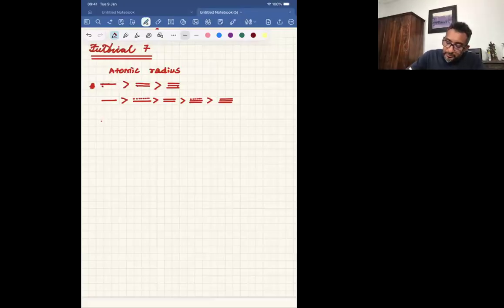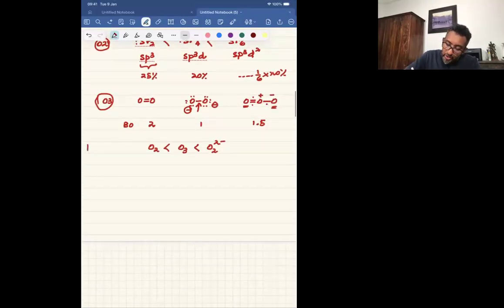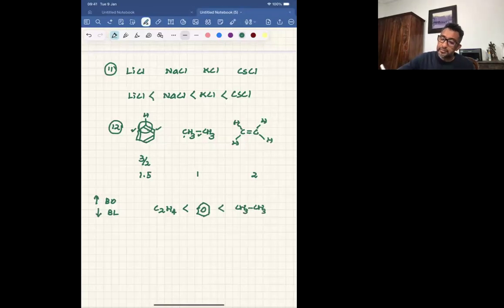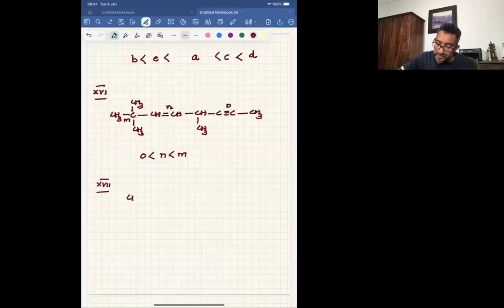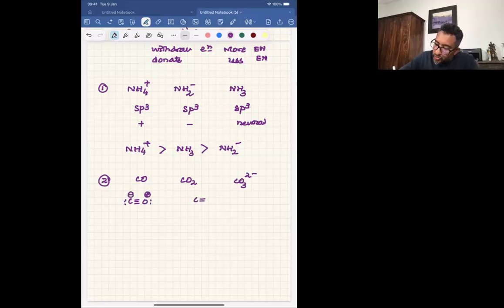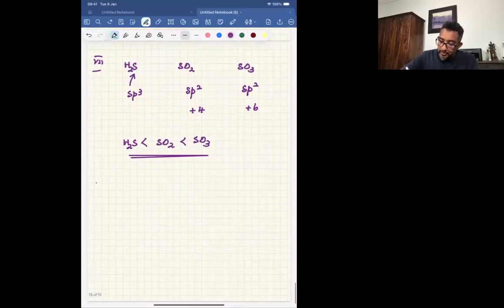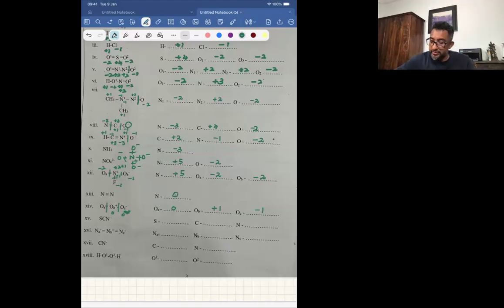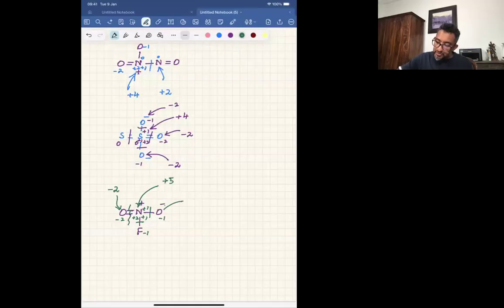Chemeve 2027 - Day 23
Chemeve 2027 Feb 12